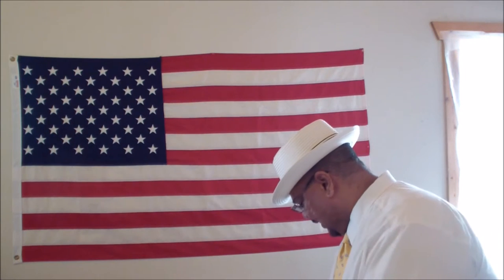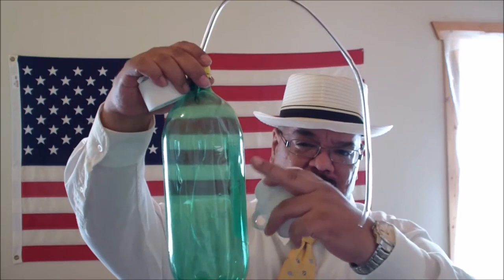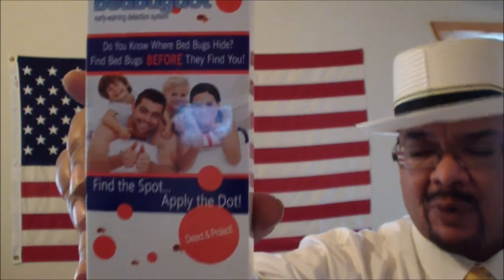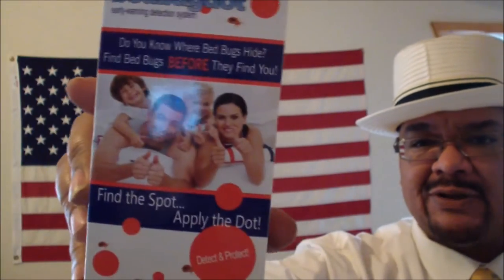Understanding How Bedbugs Find You - the Williams Method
Learn how to improve your bedbug traps and how bedbugs find you in the first place.

(Harraca, Ignell, Lofstedt, & Ryne, 2009) Lund, Sweden

Biology of the Bed Bugs (Cimicidae) Klaus Reinhardt and Michael T. Siva-Jothy (University of Sheffield, United Kingdom)

Singh, N., C. Wang, R. Cooper, and C. Liu. 2012.  (Rutgers Universtiy, New Jersey.)